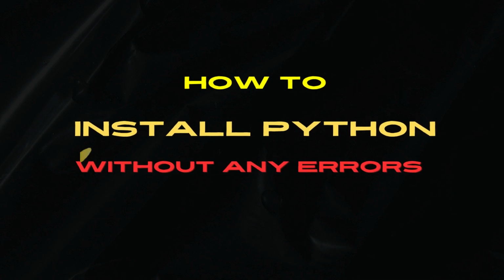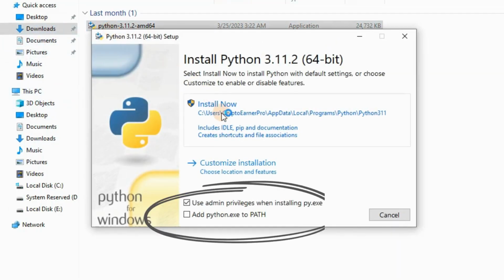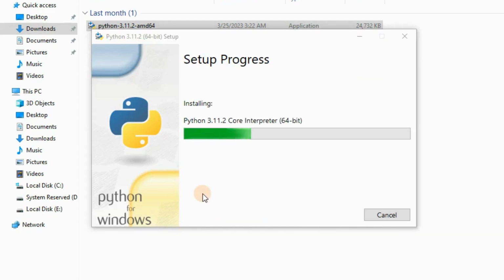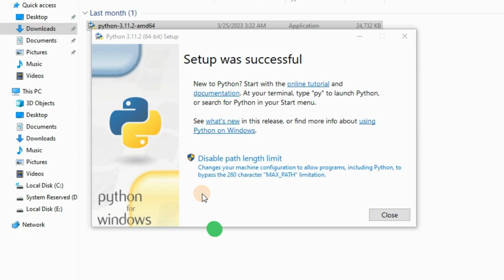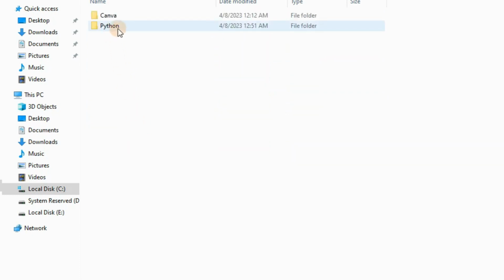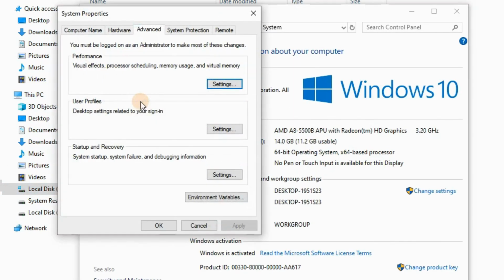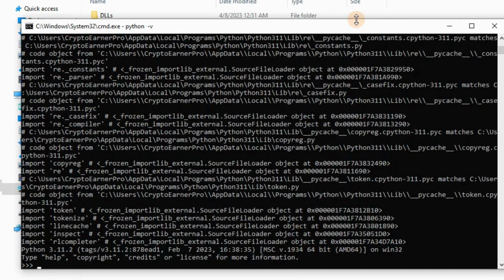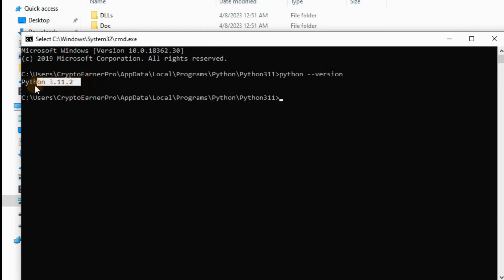How To Install Python 3.11 | Without Any Errors | on Windows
how to
python tutorial
python programming
python for beginners
windows 10
python tutorial for beginners
windows 11
windows 7
idle
pip
learn python
visual studio code
2022
install python 3.7
installing python and python packages
vs code
visual studio
download
install
python error
python errors
python
python error types
python tutorial
learn python
python programming
error
programming
coding
python course
error handling
python basics
name error
information technology
ayuda python